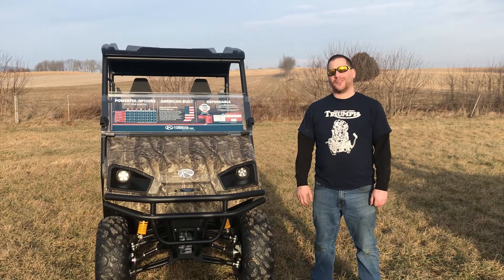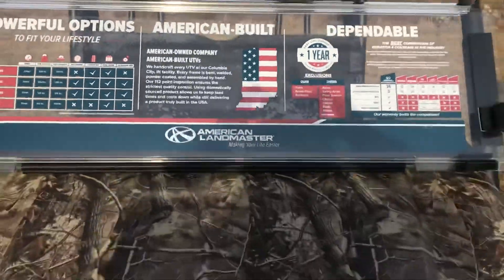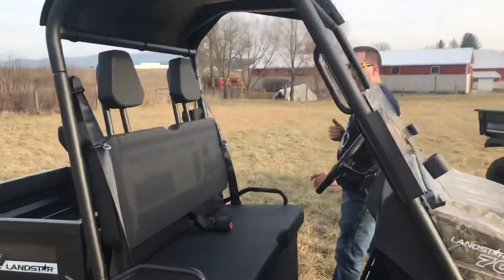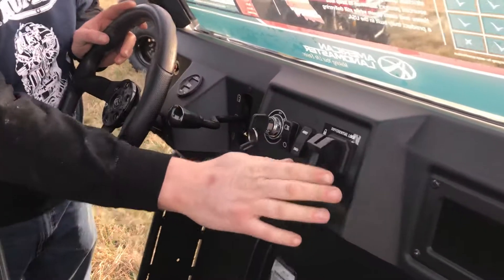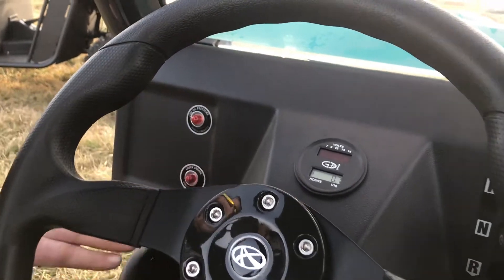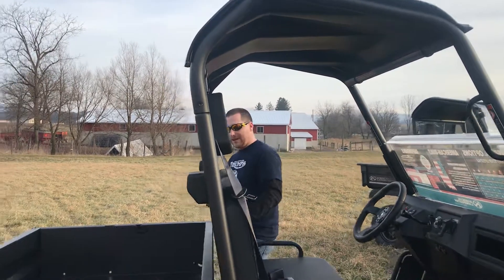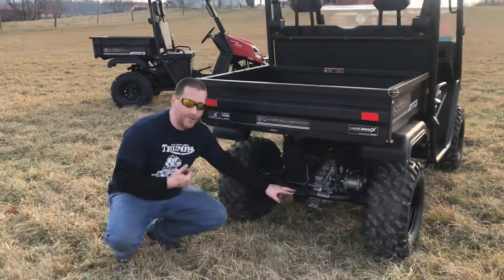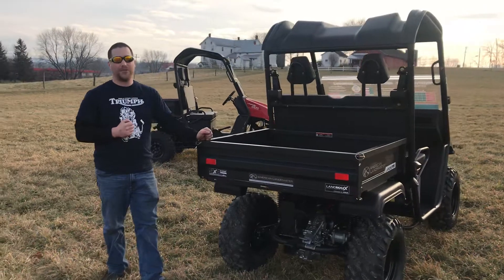American LandMaster LandStar 700 Video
Overview Of The American LandMaster LandStar 700!